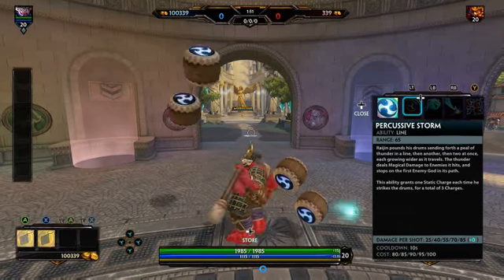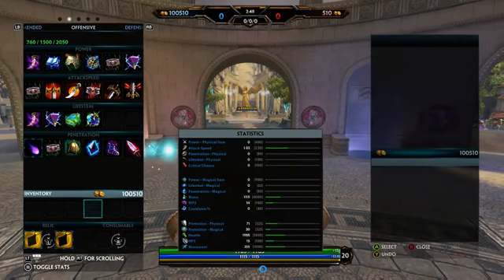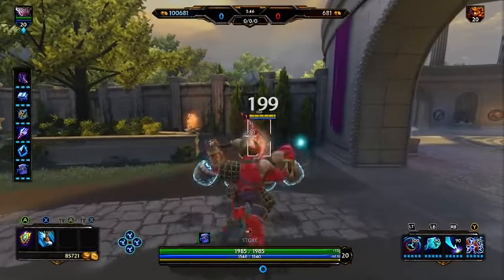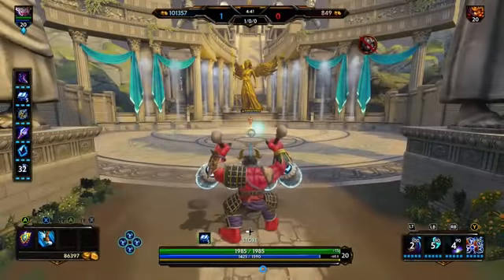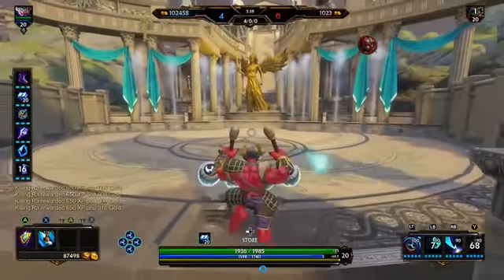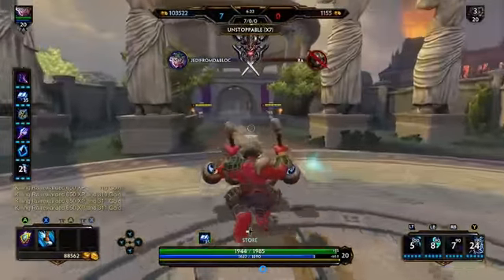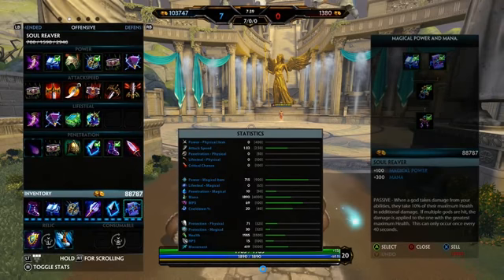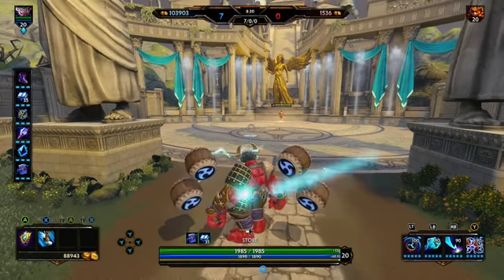SMITE: Rajin best season 3 build!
learn the combo and how to destroy